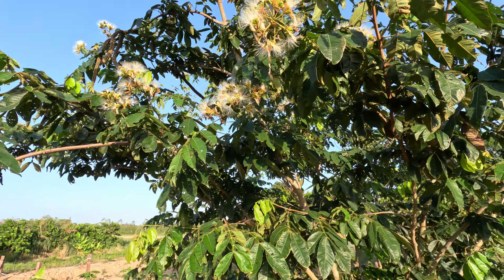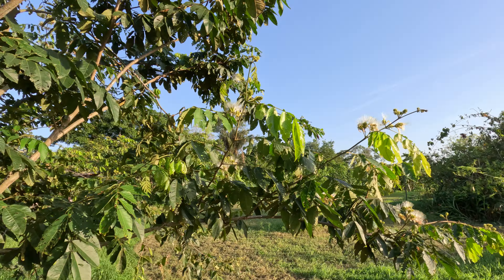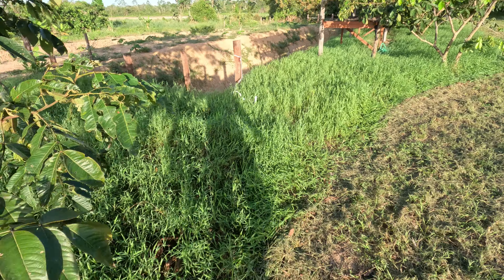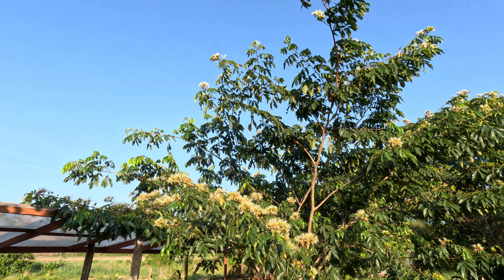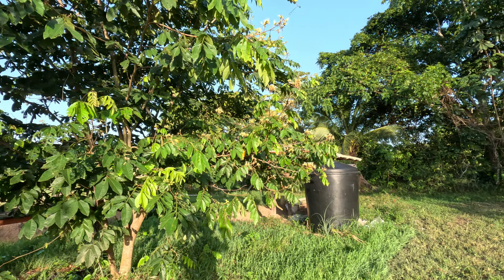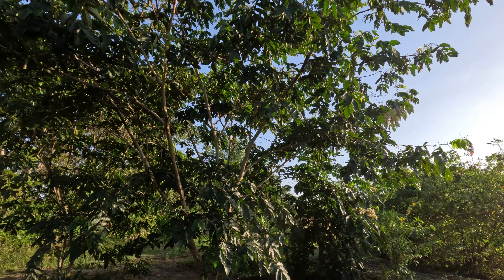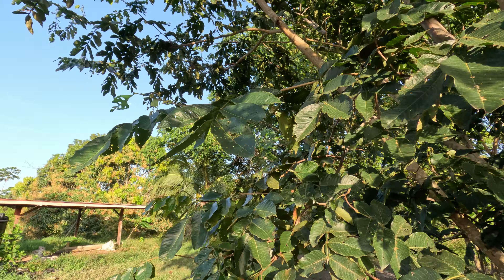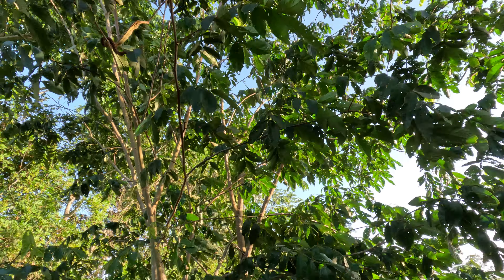Ice Cream Bean trees are Flowering AGAIN while we harvest!